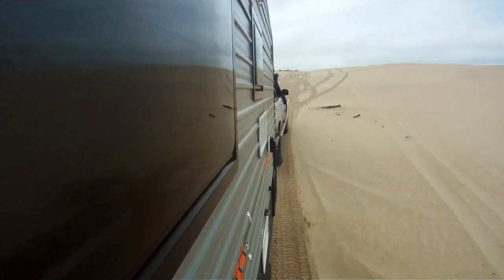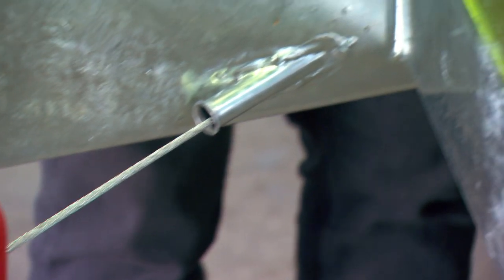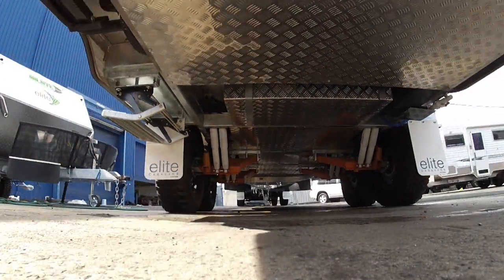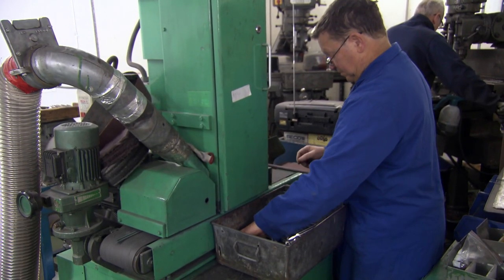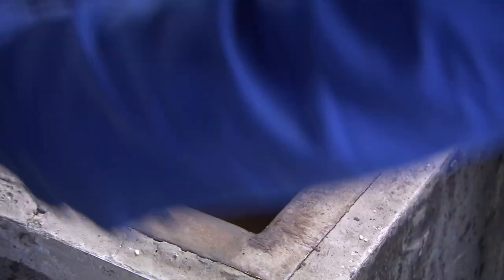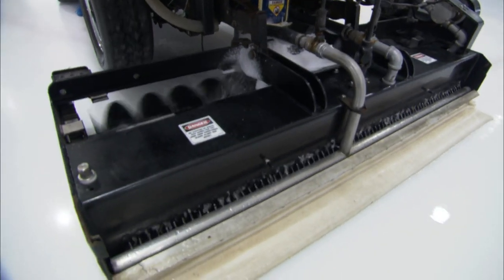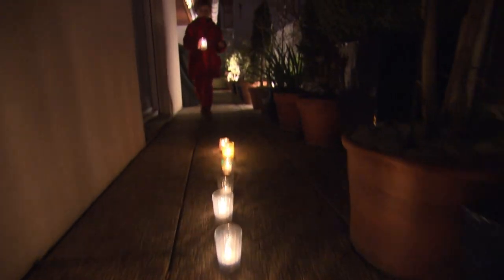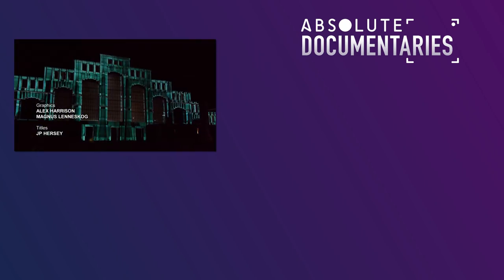Exploring the Wonders of Crafting and Creativity | How Do They Do It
How do they build a caravan, forge tuning forks, resurface an ice rink, and put on the world's biggest light festival?

Absolute Documentaries brings you the best of entertaining and fascinating documentaries for free. Whether you’re into true crime, stories from around the world, family and social life, science, or psychology, we’ve got you covered with must-see full-length documentaries every week.

From: How Do They Do It | S13 E2

Content licensed from WAG tv to Little Dot Studios. Any queries, don't hesitate to get in touch with us at: